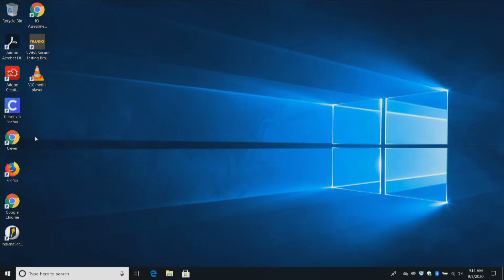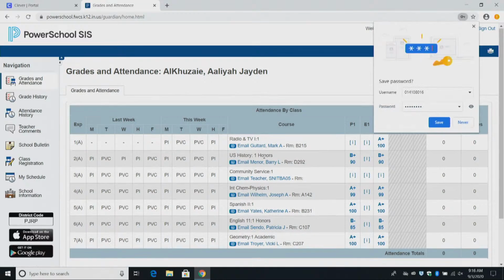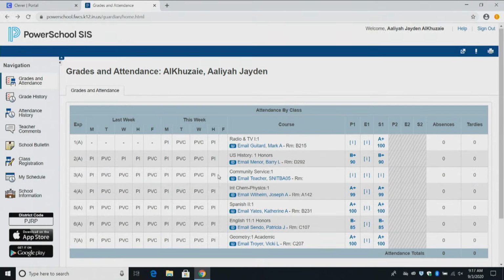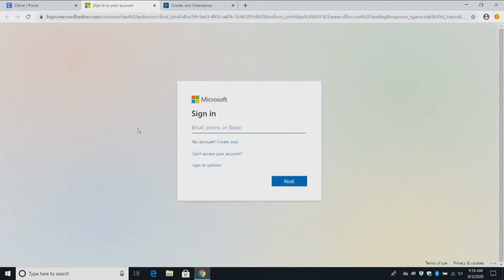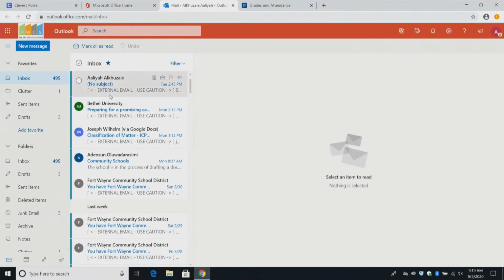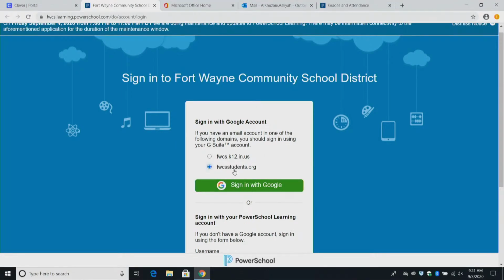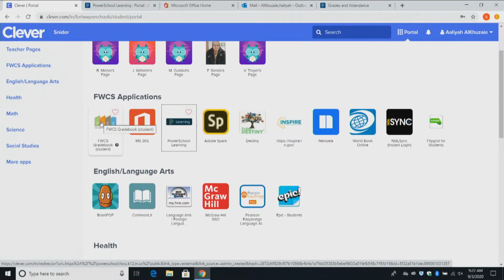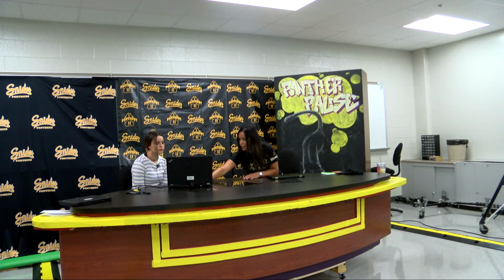Snider morning announcements Sept. 3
Snider HS Fort Wayne